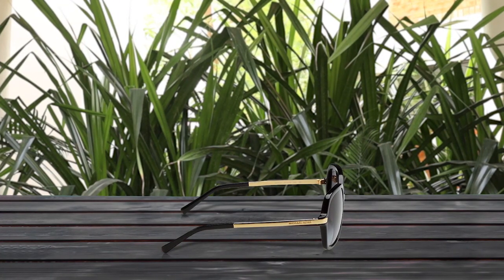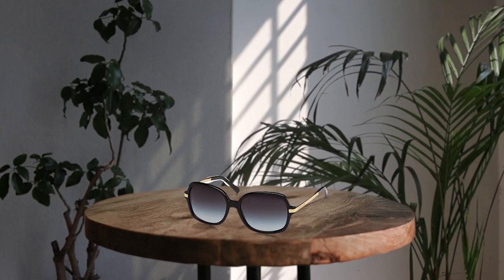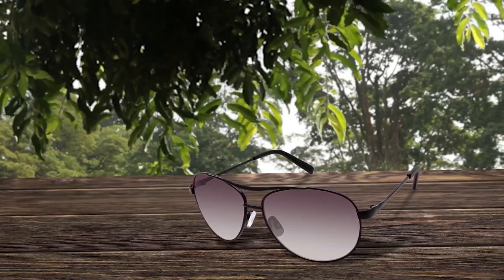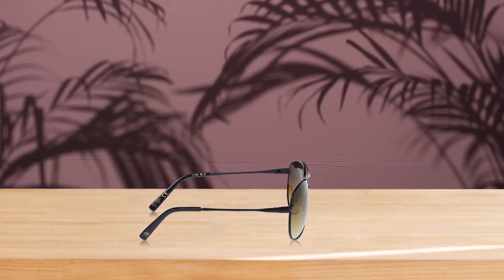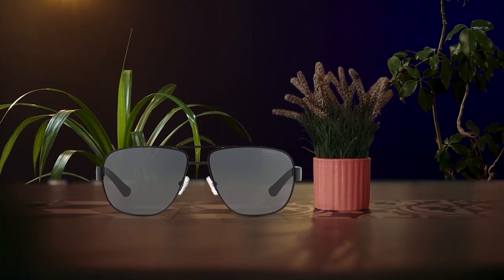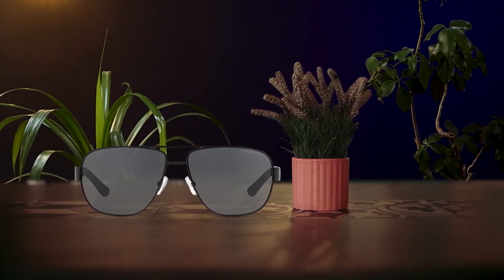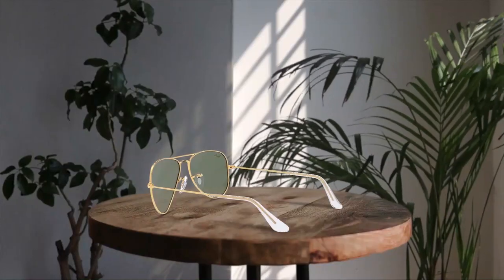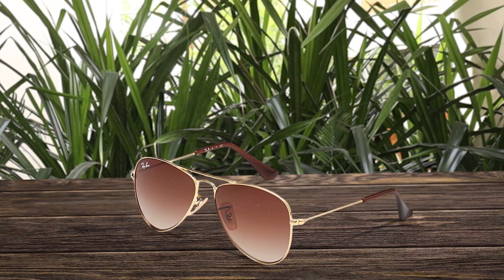Best Cheap Sunglass [Top 5 Reviews in 2023]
Best cheap sunglass featured in this Video:
NO. 1. Micheal Kors MK2024 Sunglasses
NO. 2. Jessica Simpson J106 Metal Aviator Pilot Sunglasses
NO. 3. Carrera Ca5039/S Rectangular Sunglasses
NO. 4. AX Armani Ax2012s Metal Rectangular Sunglasses
NO. 5. Ray-Ban Kids' RJ9506s Metal Aviator Sunglasses

🕝Timestamps🕝
0:00 - Introduction
0:09 - Micheal Kors MK2024 Sunglasses
1:01 - Jessica Simpson J106 Metal Aviator Pilot Sunglasses
1:44 - Carrera Ca5039/S Rectangular Sunglasses
2:34 - AX Armani Ax2012s Metal Rectangular Sunglasses
3:18 - Ray-Ban Kids' RJ9506s Metal Aviator Sunglasses

What is the best cheap sunglass?
Sunglasses are a type of eyewear that is designed to protect the eyes from the sun's harmful ultraviolet (UV) rays and glare. They typically have lenses that are tinted to reduce the amount of visible light that enters the eye, and they may also have a coating that blocks UV radiation.